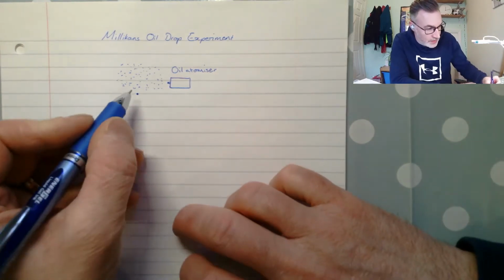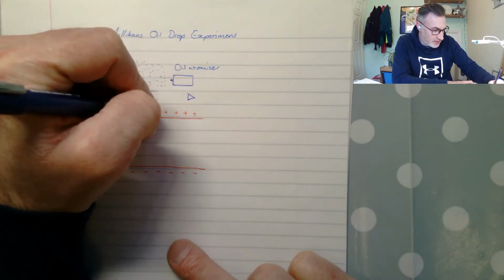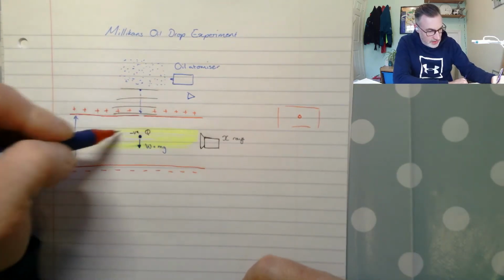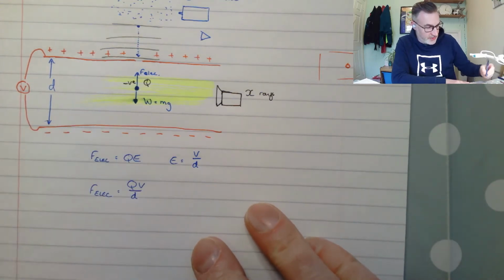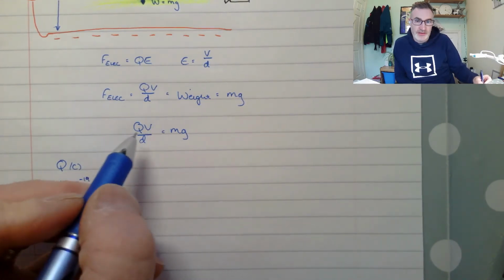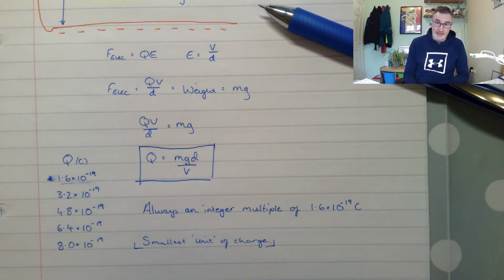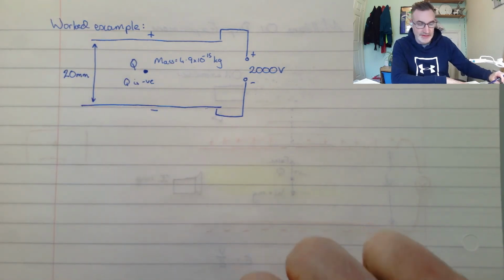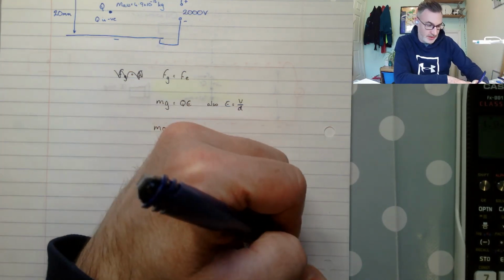AH Physics - Electric Fields - 2. Millikan's Experiment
Lesson discussing Millikan's Oil Drop Experiment

00:00 Introduction
12:06 Worked Example